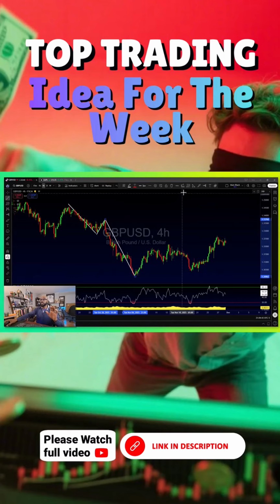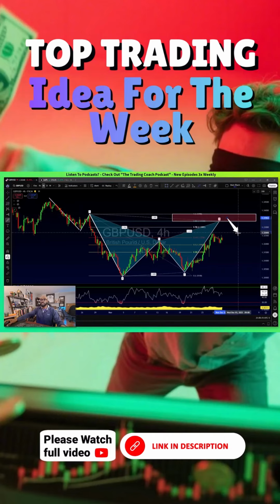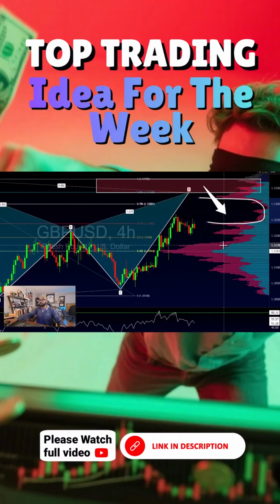📈MY TOP TRADING IDEA for the Week